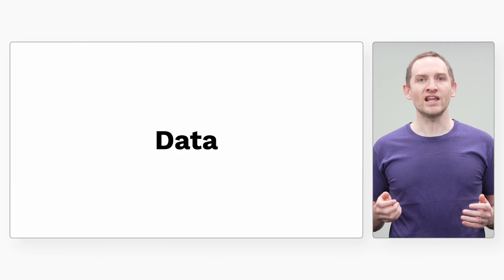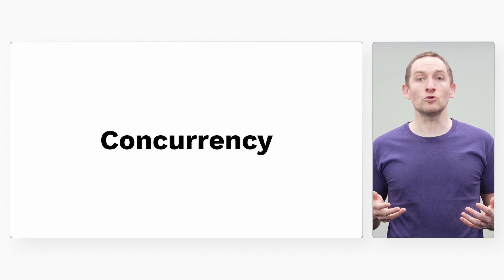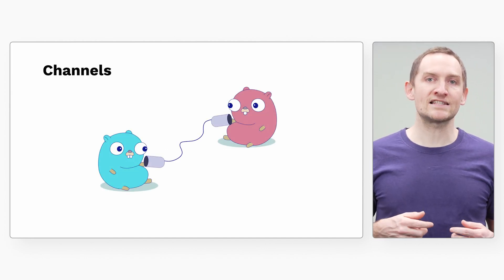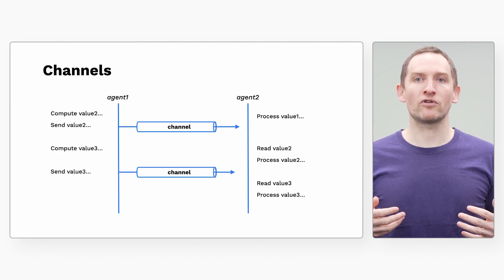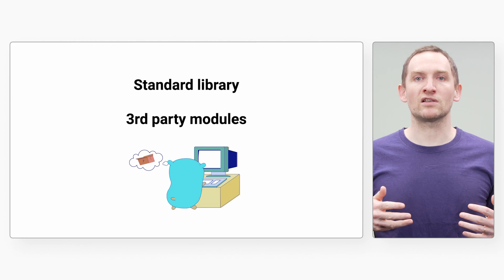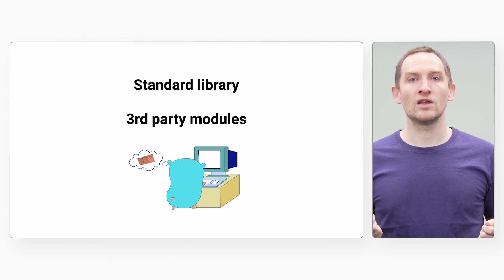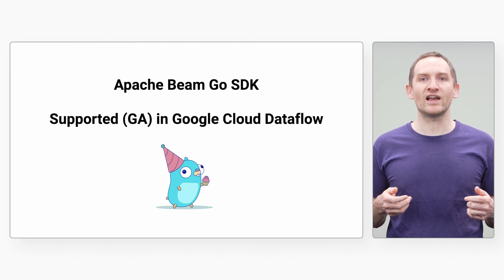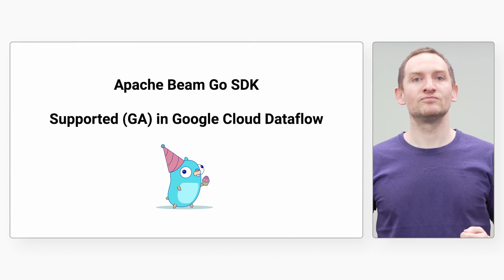Choosing Go to process your data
Easy to use concurrent programming and a high performance runtime make Go a great choice for building an efficient data pipeline. In this video, Valentin, a Developer Advocate at Google, discusses the key features that make Go well-suited for modern data processing.

Chapters:
0:00 - Intro
0:16 - Concurrent computing
0:33 - Channels
0:47 - Basic data types
1:02 - Libraries
1:16 - ​​Apache Beam and Cloud Dataflow
1:34 - Wrap up